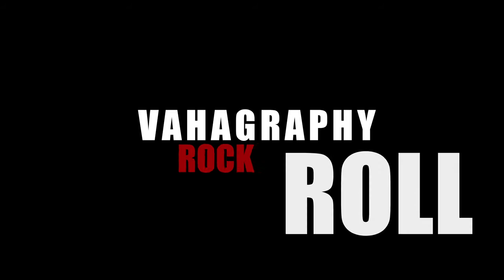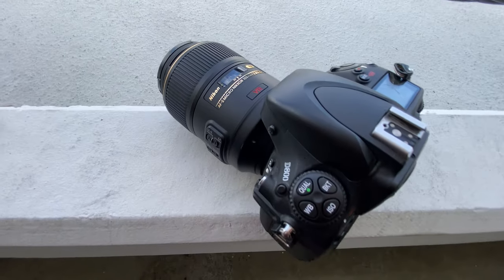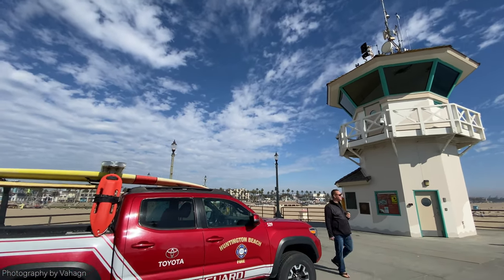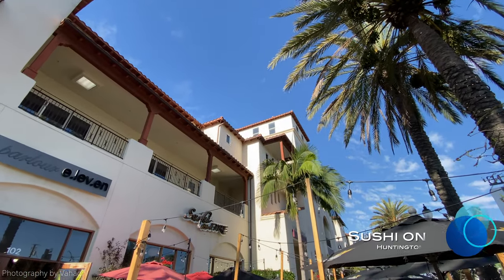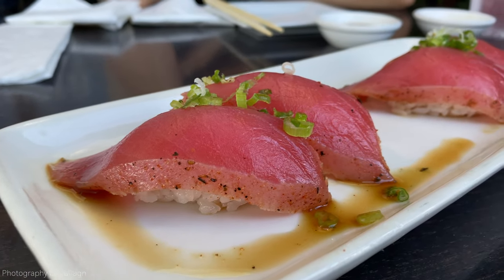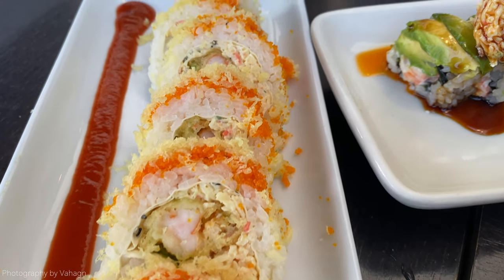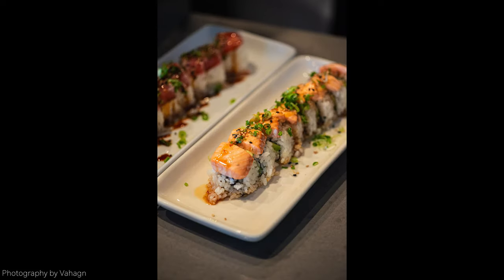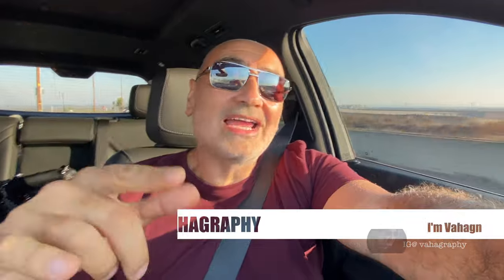Nikon 105mm f2.8 G micro lens & The best Sushi on fire Huntington Beach, CA. Food photography macro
Who loves sushi? Who loves photography? Well in this video I shoot SUSHI. I visit one of my local favorite sushi spots in Huntington Beach, CA. called Sushi on Fire. Good sushi and a good price. I've had sushi at many spots all over however this place is always fresh and tasting good.

I bust out the Nikon 105mm f/2.8 G VR micro macro lens and I go to town.

This is one lens and way you can photograph food using a sharp macro. However in this video I go over why you should use other types of lenses aswell when you shoot food.

If your ever in the OC orange county Huntington Beach area and you like sushi, try this place out. Comes highly recommended.

If you shoot with Canon Nikon , Leica, Sony Fuji film, doesn't really matter what type of camera you use. I happen to have Nikon today and I will be using a Nikon.

Thank you to Sushi on fire for making great sushi. City of Huntington Beach for being an amazing city to chill at.

Hey Mr. Sushi on Fire. If you happen to watch this video, remember my face, Next visit on the house. HAHAH.. They have no idea I featured them here but one day they will. Lets see.

I've been a wedding photographer, portrait, sports, concert photographer for almost 3 decades and I would love to share my photography years and life with all of you. I welcome beginner photographers and professionals alike.